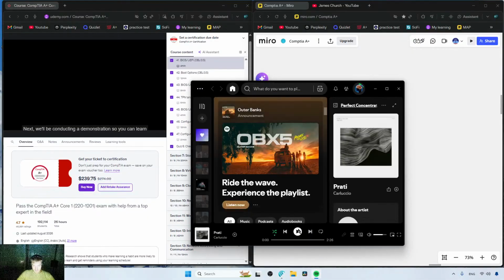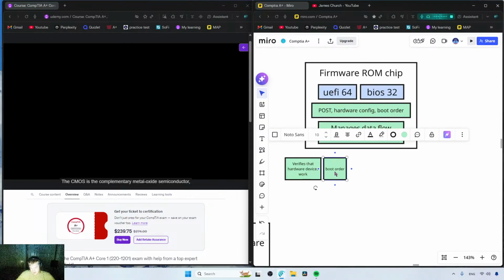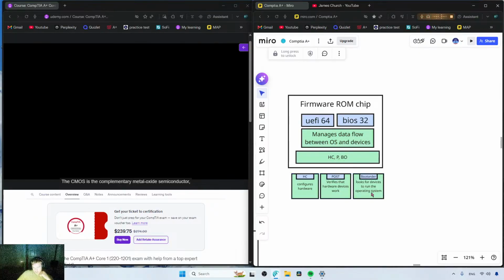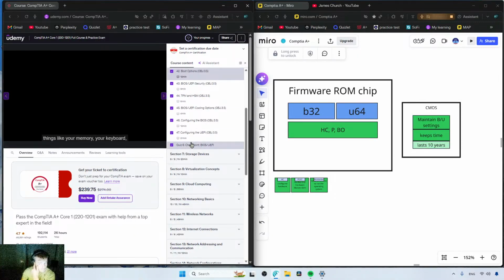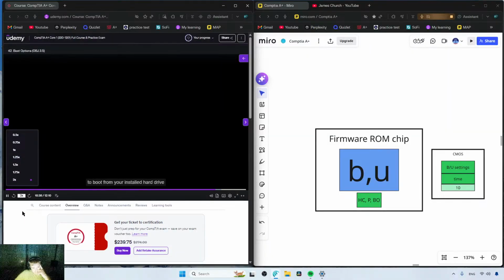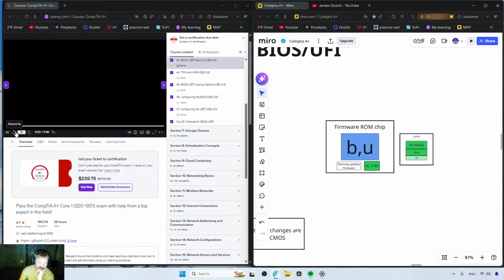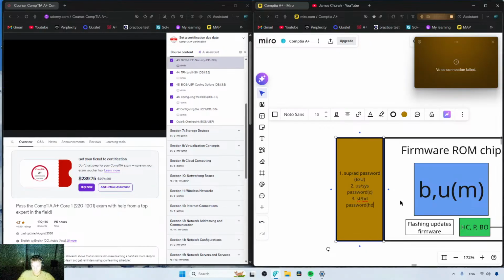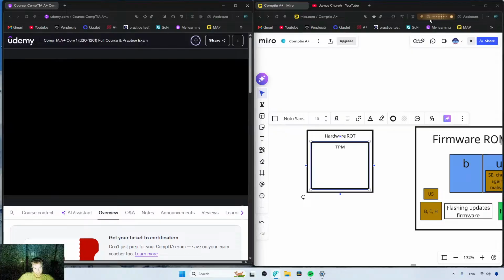Comptia A+: Bios/Uefi (mind map 7)